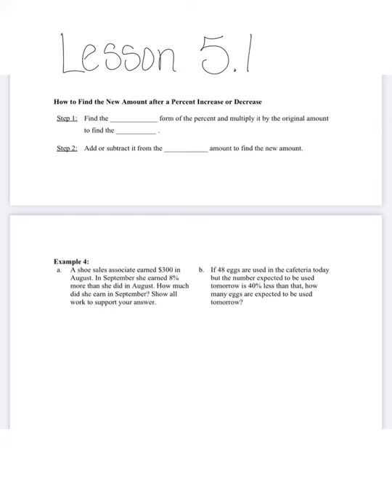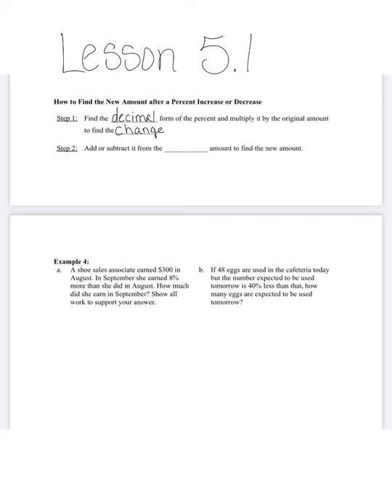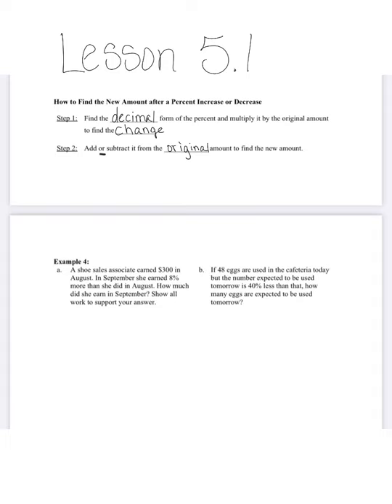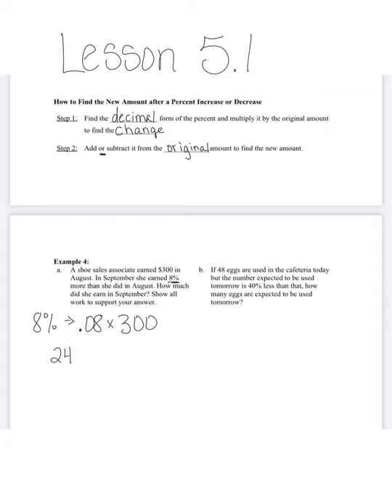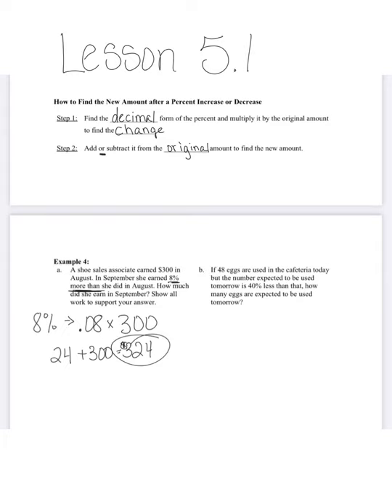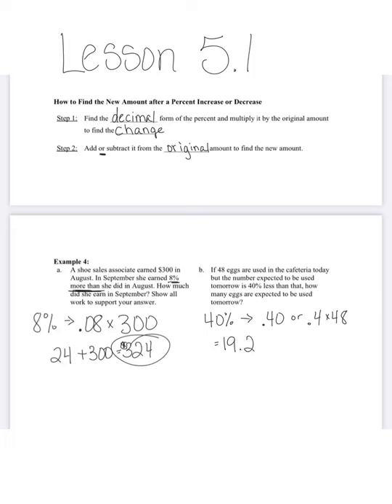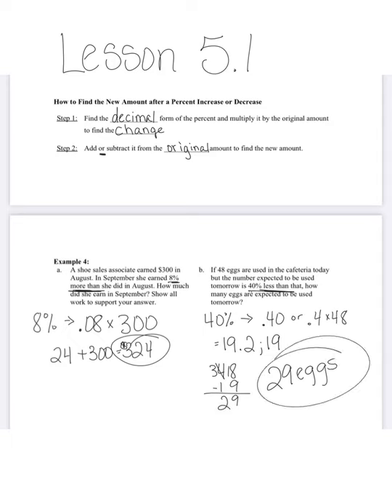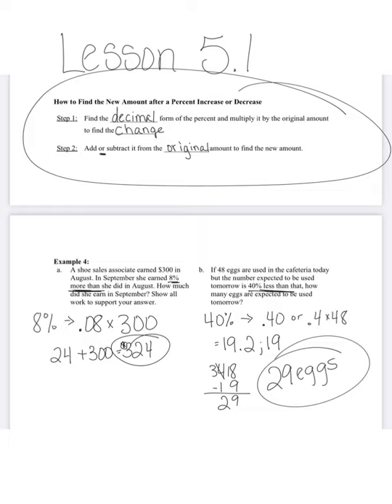Lesson 5.1 Example 4